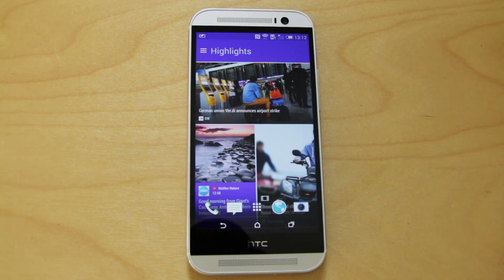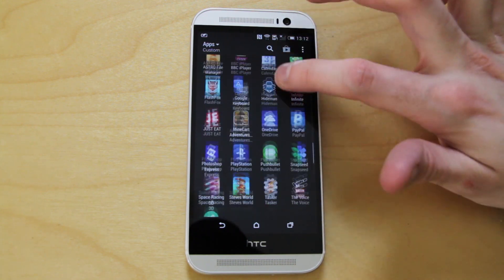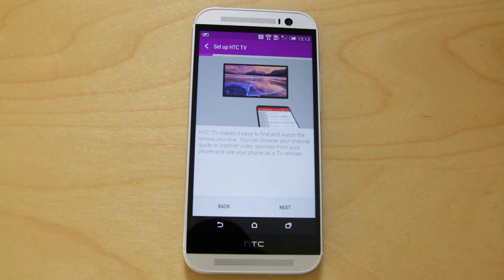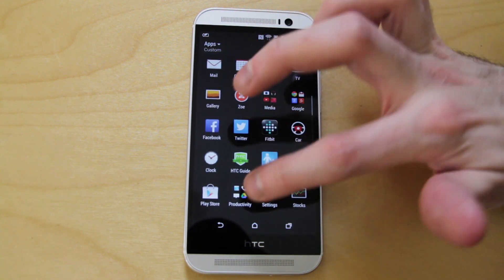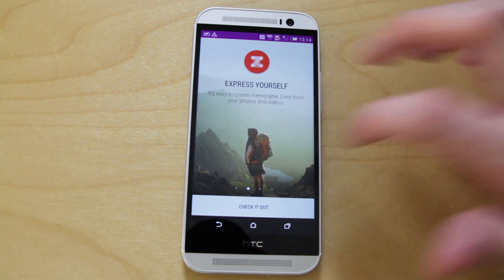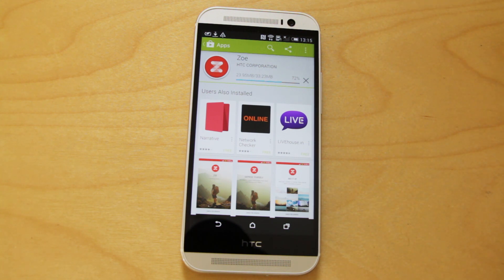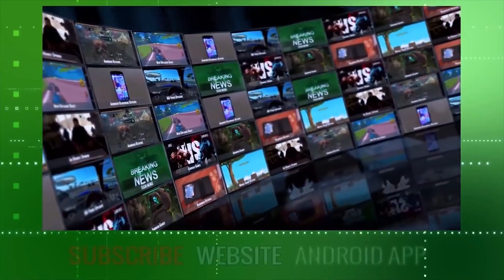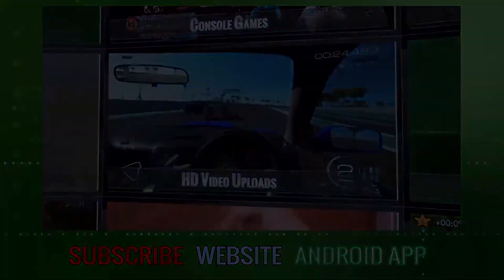HTC One 2014 M8 pre-installed apps and software - Androidizen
HTC One M8 pre-installed apps and software - a long walk through all the settings on the HTC One M8.

The Androidizen